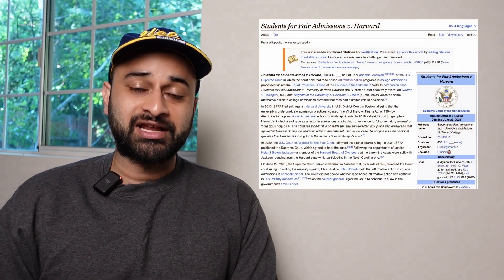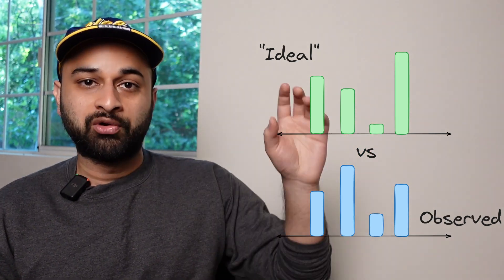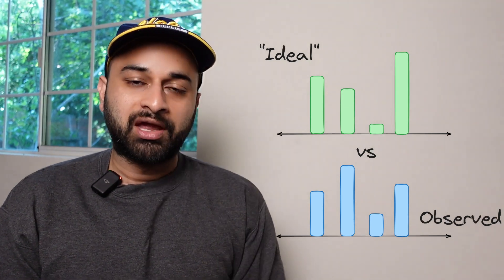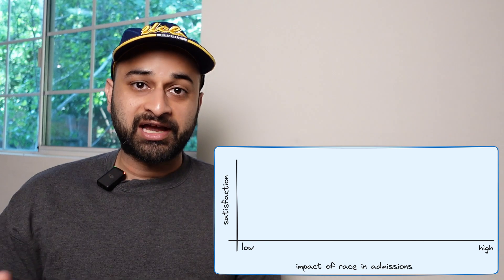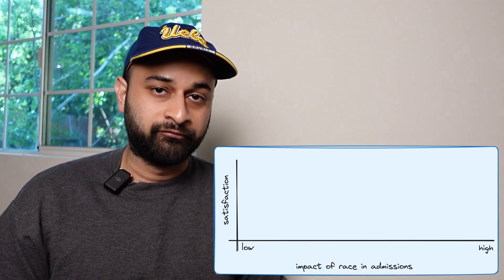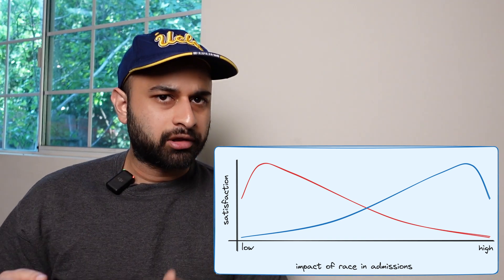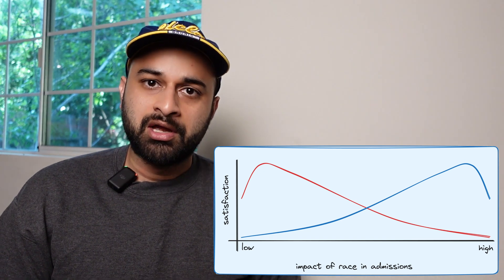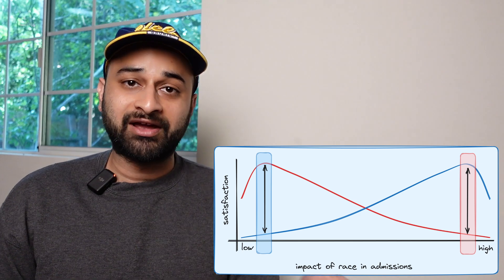A Data Scientist's Take on the Affirmative Action Ruling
0:00 Intro
0:40 A Divergence from the Ideal
4:33 A Bayesian Polarization